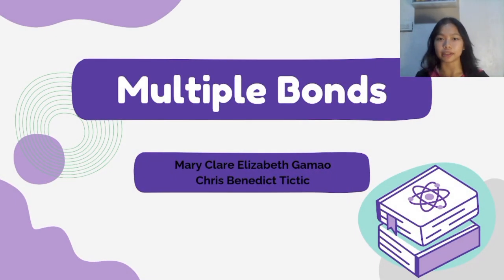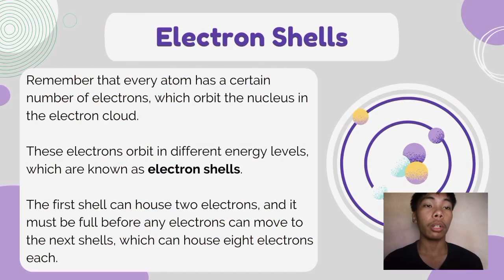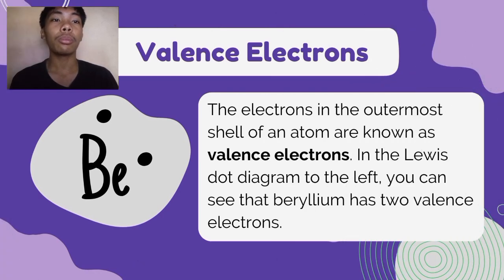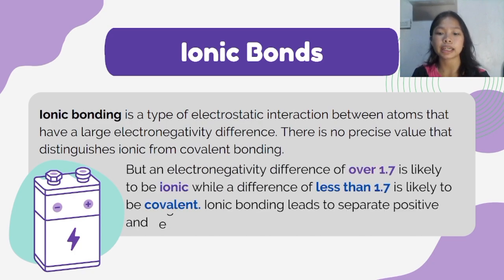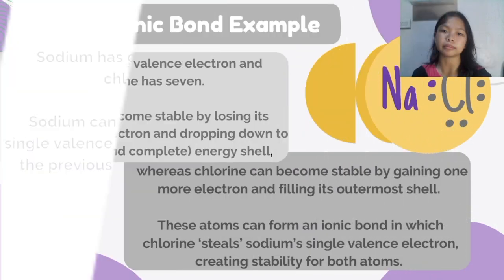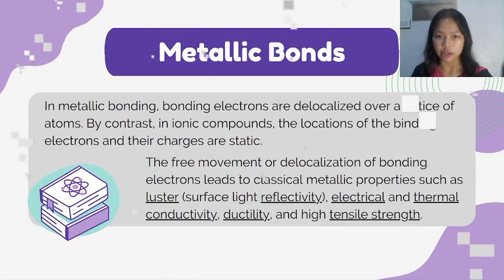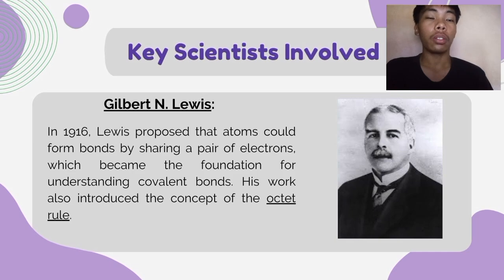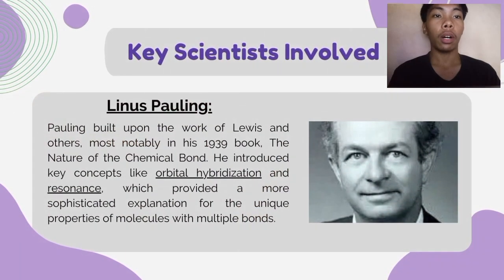Multiple Bonds (Gamao and Tictic)